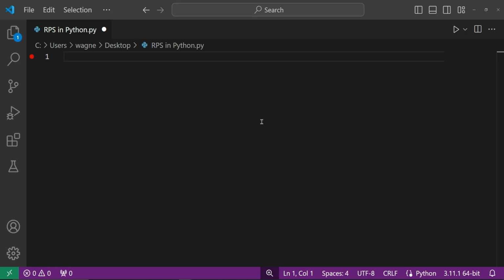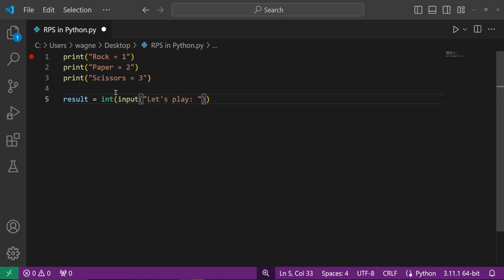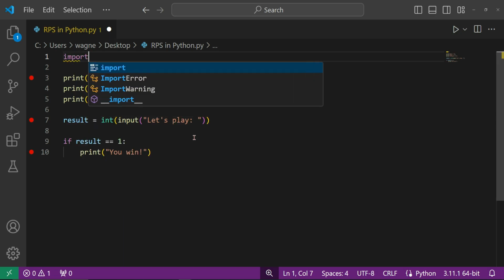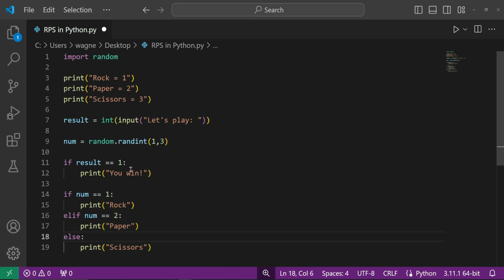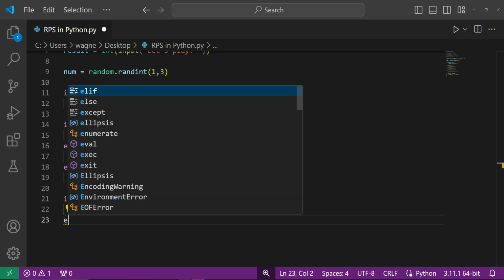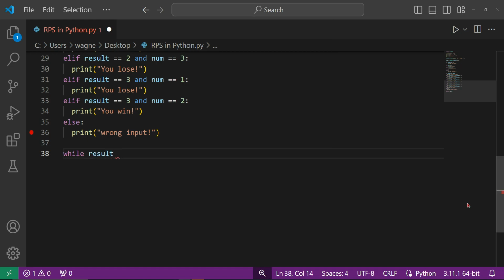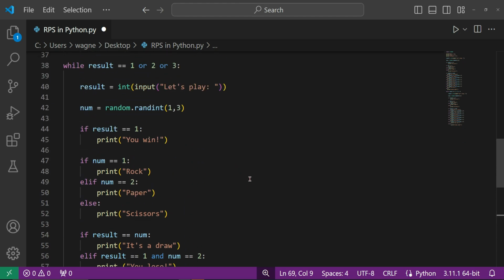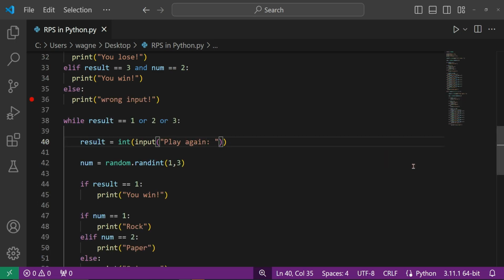How to make Rock Paper Scissors in Python